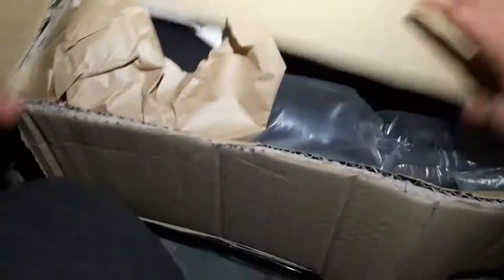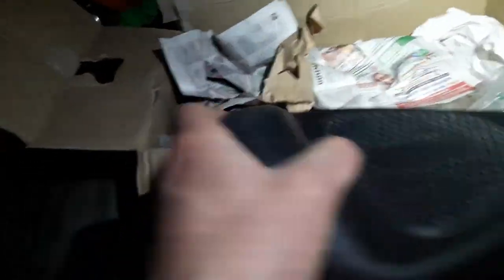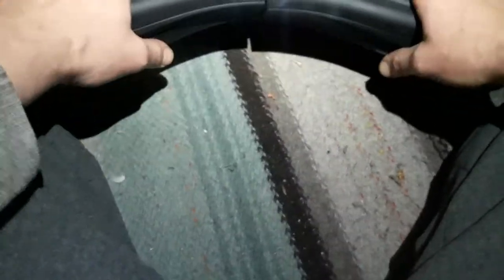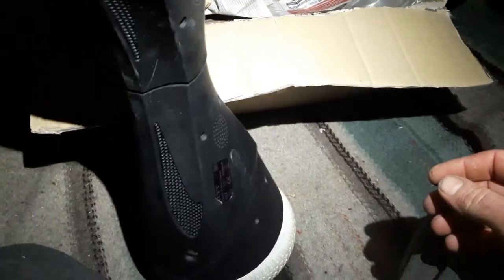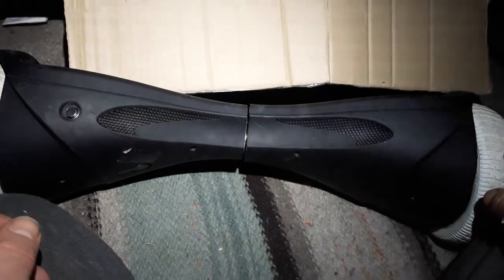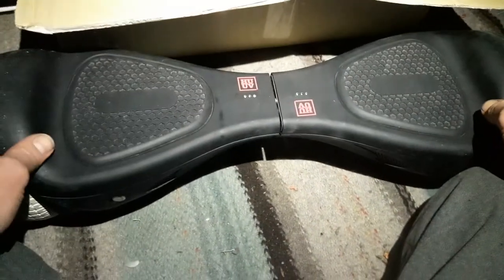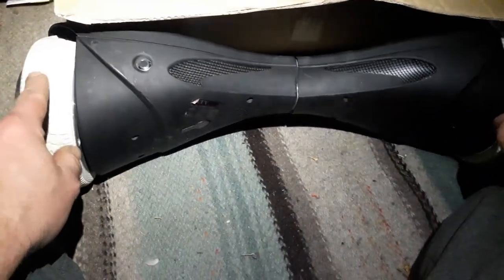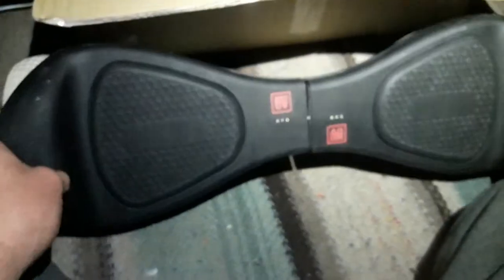Unboxing a WHAT?? (=2x wind turbine generator)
With the arrival in my hands this unnecessary "nice-to-have" item will go on a journey to fulfill some electricity needs for communication and lights.

This "Huuv - I hate yoga" hoverboard comes with two 350watt 36v brushless motors, a 158wh battery, a charge controller, a gyro, some other buttons and sensors and a variety of other components for salvaging.

The journey towards a cheap diy vertical axis wind turbine (VAWT) is inspired by Daniel Connell's amazing works and designs which can be seen here:

Curious where this will go.